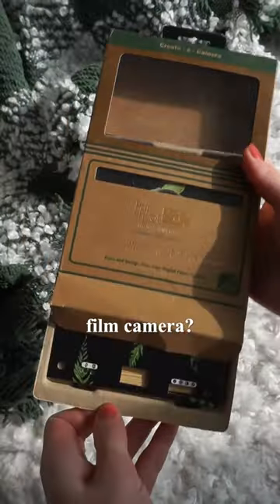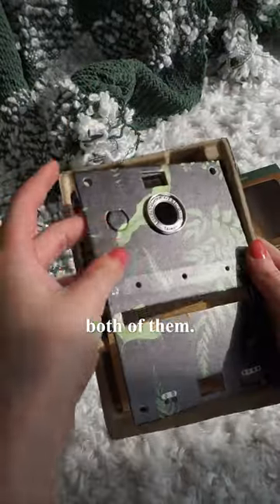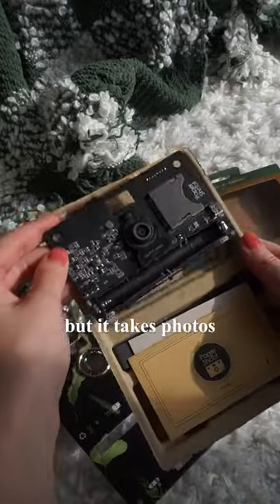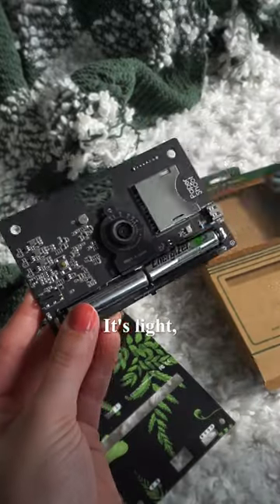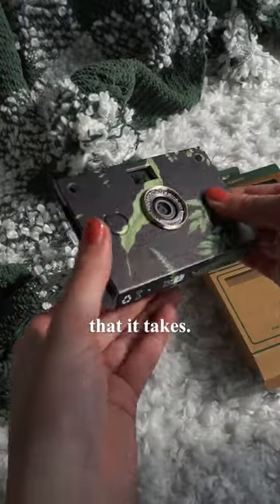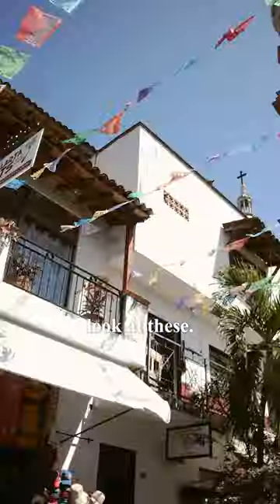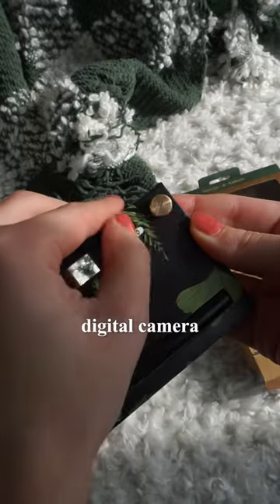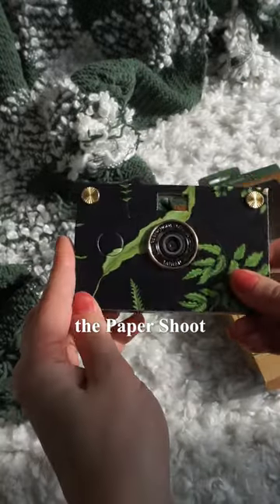Can’t decide between a digital camera or a film camera?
The Paper Shoot is an eco-friendly digital camera made from a ton of repurposed, recycled materials, including our stone paper cases! They take video, timelapse, and have four colour filters! They’re the perfect camera for casual photography, travel, events, and the every day!